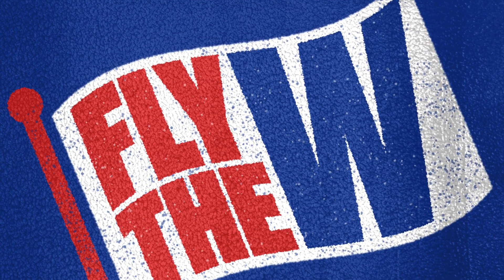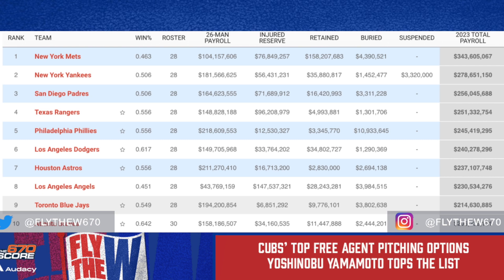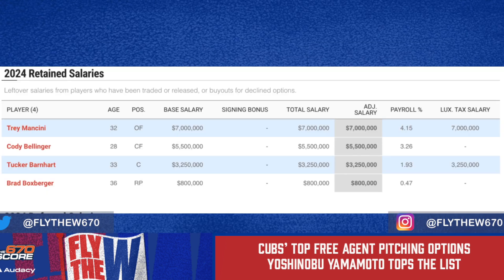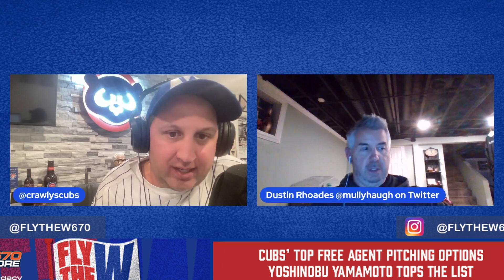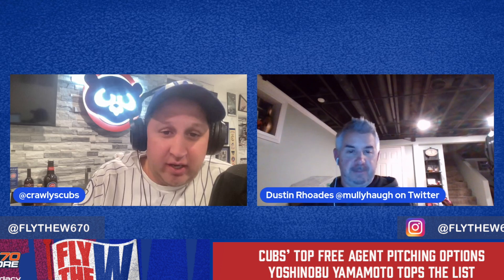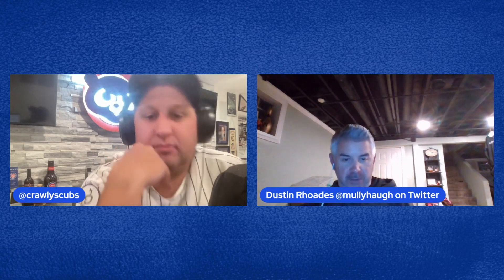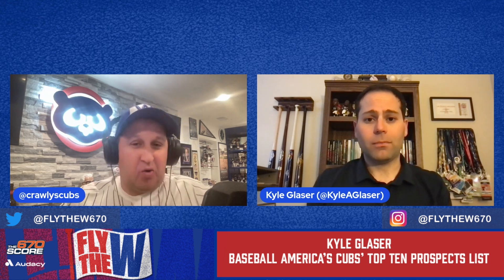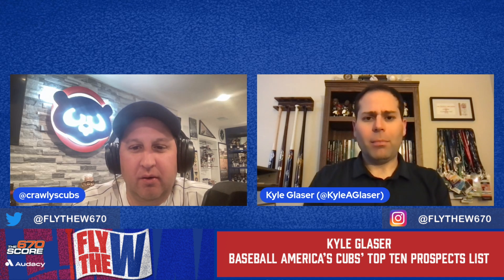Free agent pitching options for Cubs, Kyle Glaser talks team's top 10 prospects | Fly the W, Ep. 149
In episode 149, Crawly and Dustin look at the top pitchers available in free agency whom the Cubs may be looking at and ponder what the cost will be to acquire each player. Crawly then interviews Baseball America senior writer Kyle Glaser about his recently released top-10 prospect list for the Cubs and the state of the organization's farm system. Crawly also interviews Shana Benuska, the assistant director of marketing at Marquee Development, about the Cubs' Wintrust Winterland, which begins this week. Find out about the Christkindlmarket, ice skating, carnival rides, games and other attractions at Wrigley Field and Gallagher Way this winter.

Segment 1: Free-agent starters
0:00 -- Crawly and Dustin look at the top pitching free agents whom the Cubs may be looking at and what the cost will be to acquire each player.

Segment 2: Interview with Kyle Glaser of Baseball America
29:05 -- Crawly interviews Baseball America senior writer Kyle Glaser to discuss his recently released top-10 prospect list for the Cubs and the state of the organization's farm system.

Segment 3: Cubs' Wintrust Winterland
57:26 -- Crawly interviews Shana Benuska, the assistant director of marketing at Marquee Development, about the Cubs' Wintrust Winterland, which begins this week. Find out about the Christkindlmarket, ice skating, carnival rides, games and other attractions at Wrigley Field and Gallagher Way this winter.

WEEKDAY SCHEDULE:
Mully & Haugh Show | 5:30 am to 10:00 am CST
Bernstein & Holmes Show | 10:00 am to 2:00 pm CST
Parkins & Spiegel Show | 2:00 pm to 6:00 pm CST